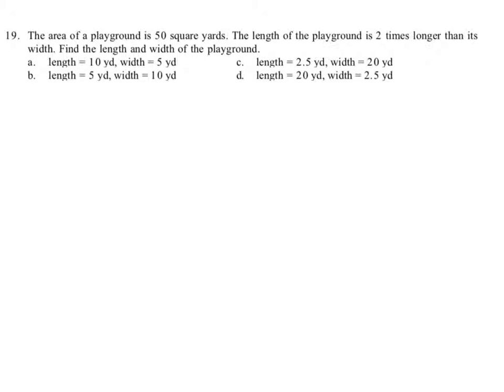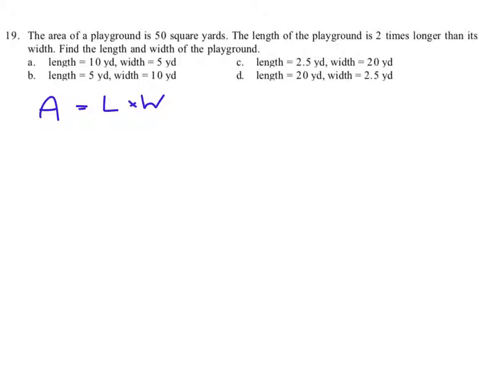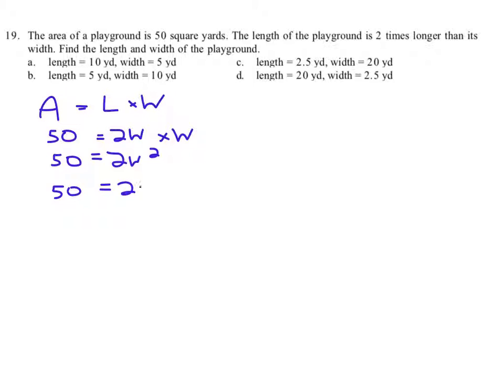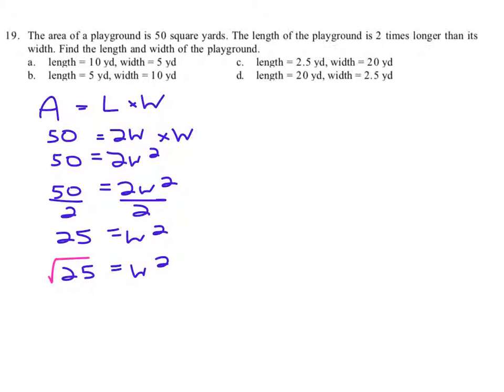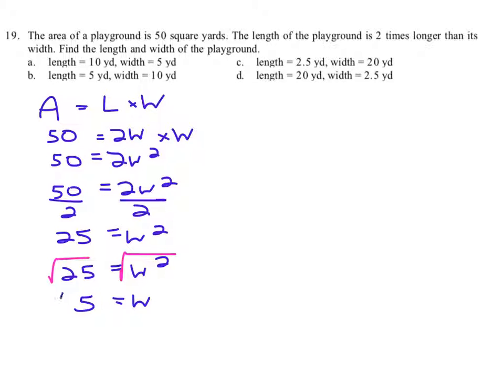Alg 1 Unit 9 Test Practice #19